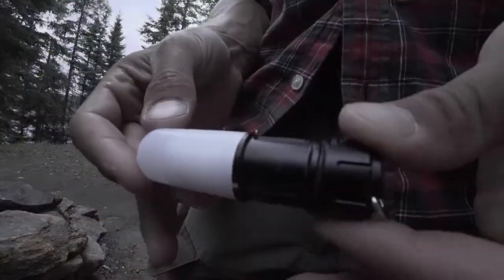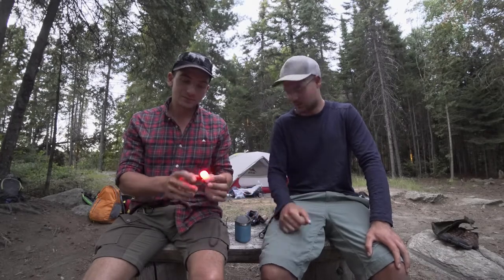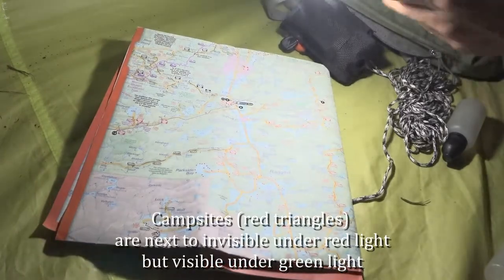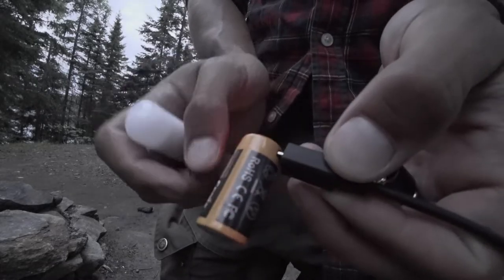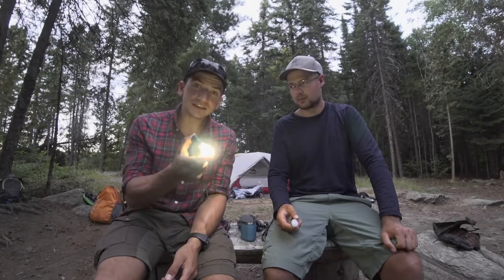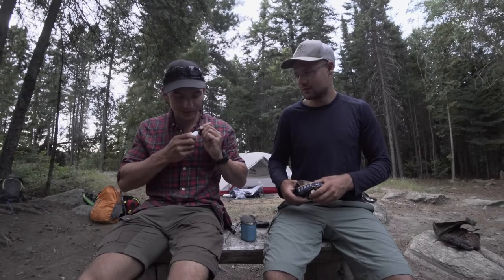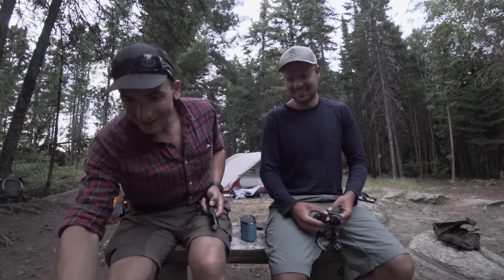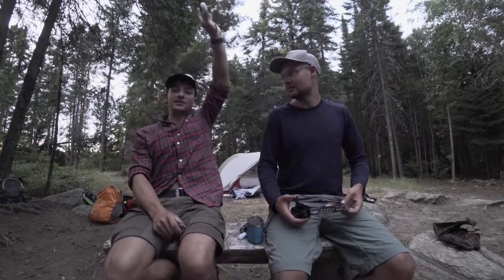The Fenix CL09 - A Mini Lantern with Mega Power!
The Fenixlight CL09 is small enough to fit in the palm of your hand, yet powerful enough to illuminate your campsite. It is powered by either a single 16340 rechargeable lithium battery (included) or a CR123 non-rechargeable lithium battery. The colour of the light is a nice neutral white and it also has red and green settings.

While in Algonquin Provincial Park in Ontario, Canada we got the itch to review this lantern and talk about our experiences, uses, downfalls, and anything we have noticed in the time we've used the Fenix CL09.

Modes and run time (from the Fenix site):
Turbo - 200 lumens (32.8 feet/10 meters)
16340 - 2 hours 4 minutes
CR123 - 6 hours

High - 80 lumens
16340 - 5 hours 40 minutes
CR123 - 19 hours

Med - 30 lumens
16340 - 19 hours 20 minutes
CR123 - 36 hours

Low - 1 lumen
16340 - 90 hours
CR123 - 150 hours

Red - 5 lumens
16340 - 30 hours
CR123 - 48 hours

Red Flash - 5 lumens
No runtime data

Green - 5 lumens
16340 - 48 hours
CR123 - 76 hours

It features a magnet on the back cap for attaching to metal objects and a D-ring to attach an included clip, lanyard, or whatever you desire. Made of aluminum, it weighs only 31g without the battery and from our experience is quite durable and rugged.

Between the waterproof design, included USB rechargeable battery, and rugged construction, this thing seems like the perfect lantern to take on your next backpacking or canoe trip into the backcountry.

We also briefly talk about other lighting options for use while camping, hiking, backpacking, or even at work! If you'd like to see a review on the Fenix LD02 AAA powered flashlight, the Fenix PD35V2 18650 powered flashlight, and/or the Fenix HL60R headlamp leave us a comment below and we will talk about those as we've had them for a while and put them through some good use.

IF YOU'D LIKE TO SEE THE CL09 IN ACTION, check out some of my trip videos where I use it

Follow StefOutside for more content related to hiking, portaging, canoeing, rock climbing, and many other outdoor activities that Canada has to offer.